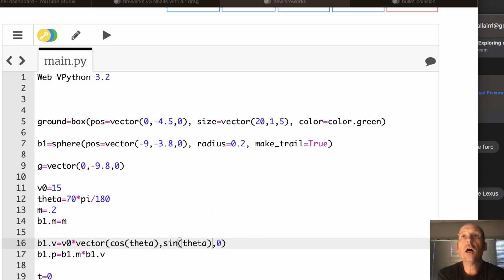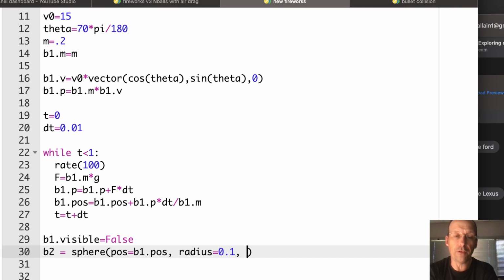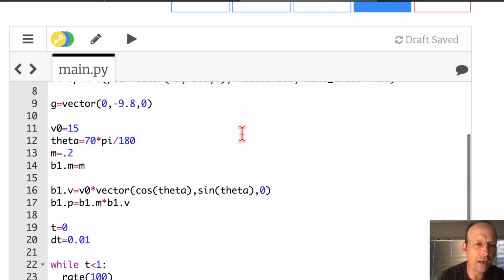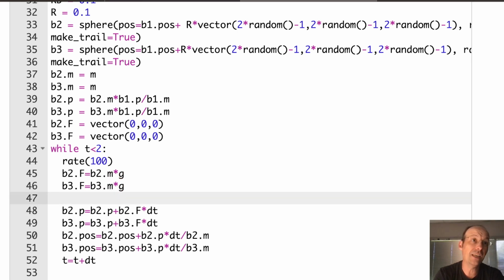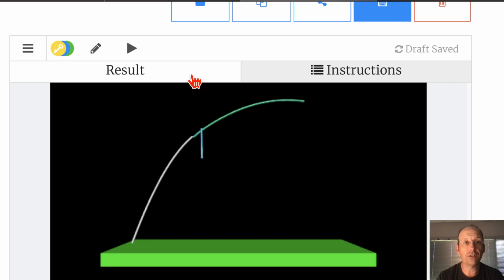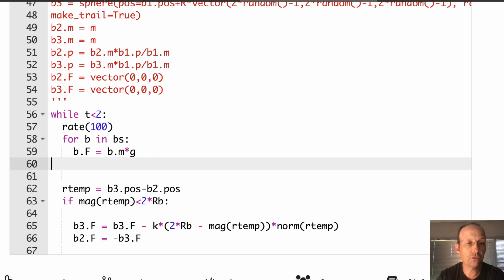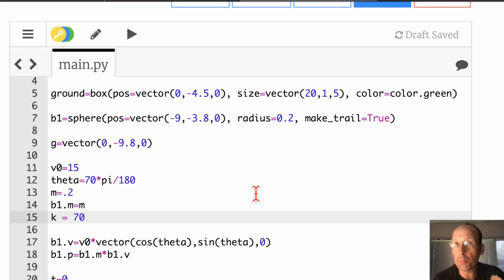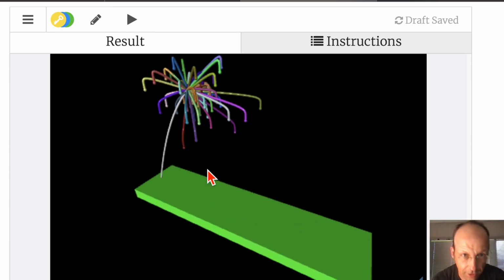Make a fireworks display with Web VPython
Here's how to make a firework display in python